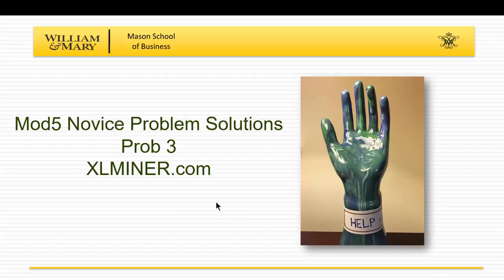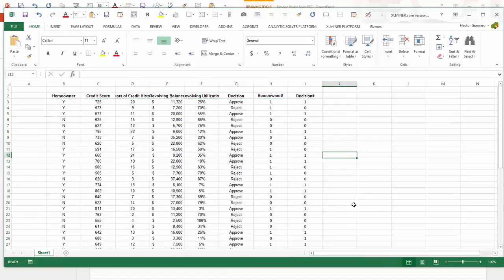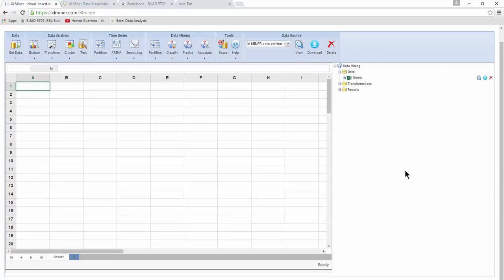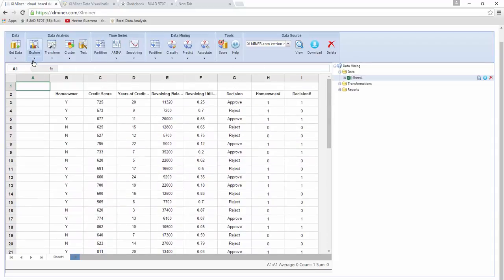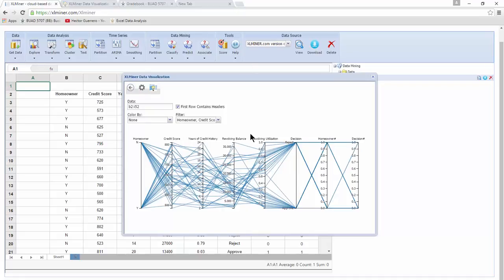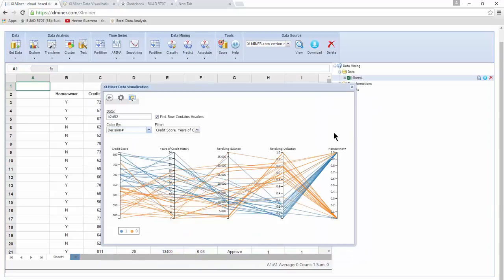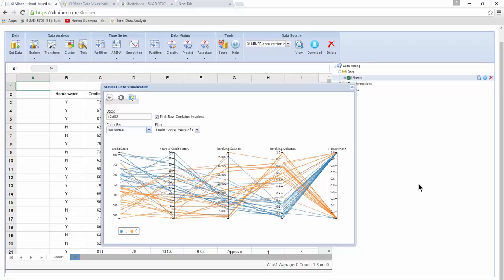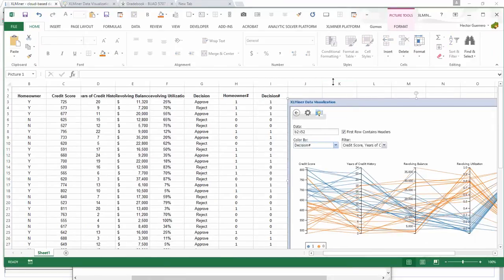Mod 5 Prob3 XLCOM